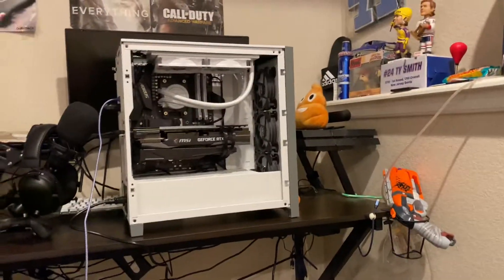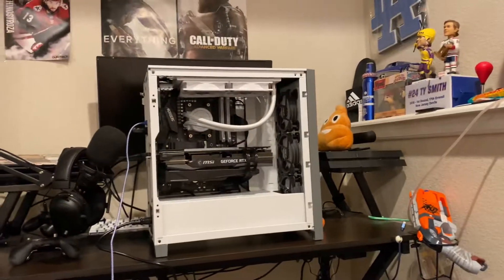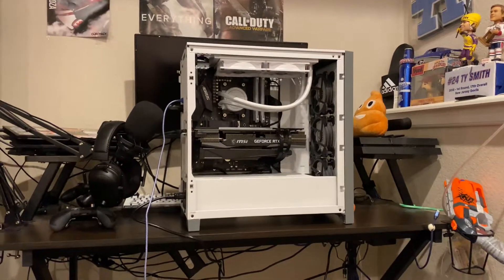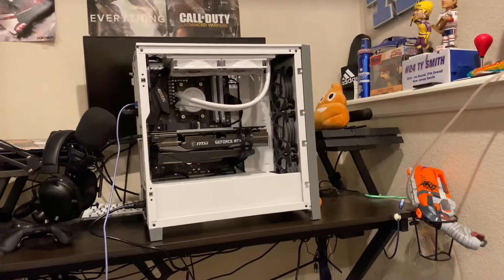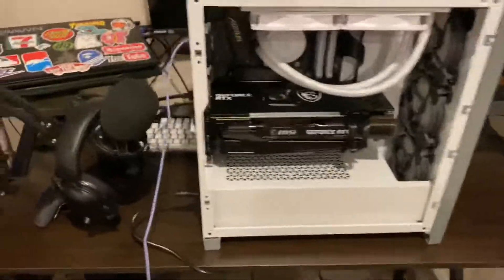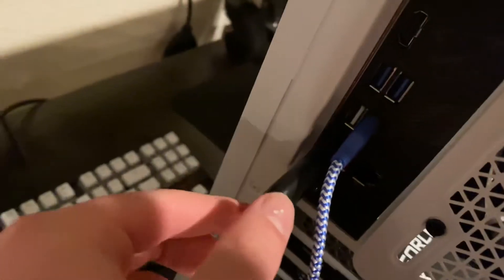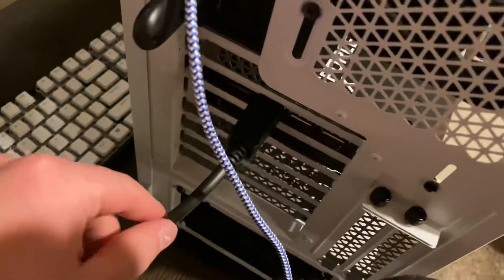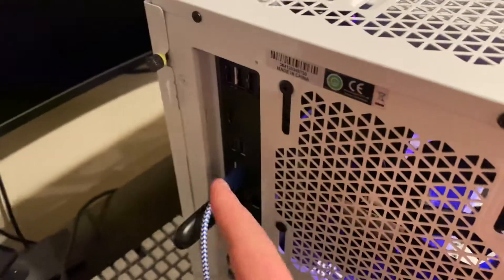New computer need help no monitor or keyboard signal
I fixed it by doing a bios update and it fixed the power to keyboard, power button, and made the rgb come on on the motherboard and aio. But after that the display still would not detect. So I put a single Ram slot in the last one and it booted. Hopefully this can help someone else out there.